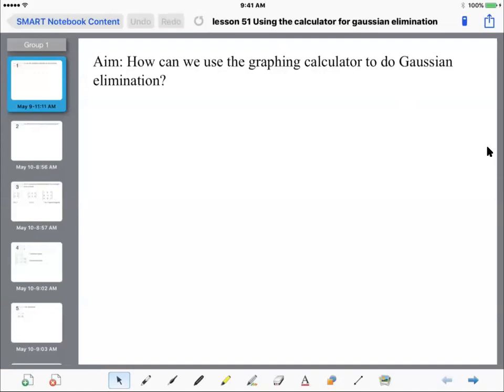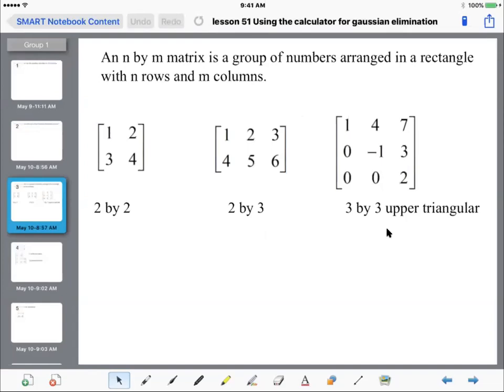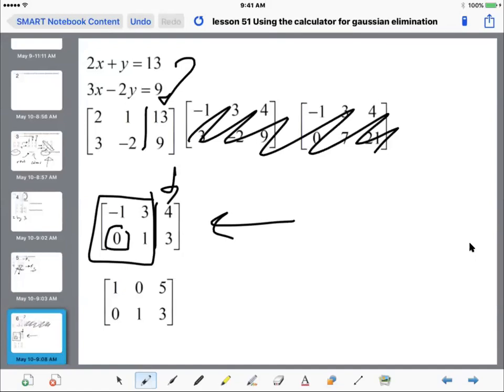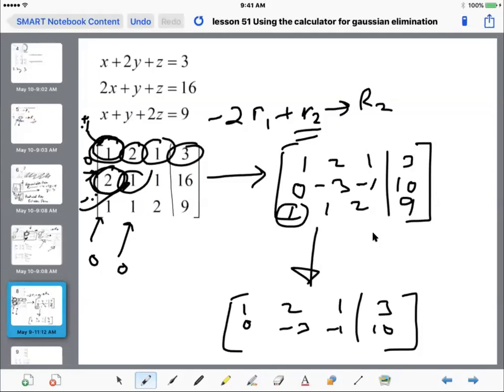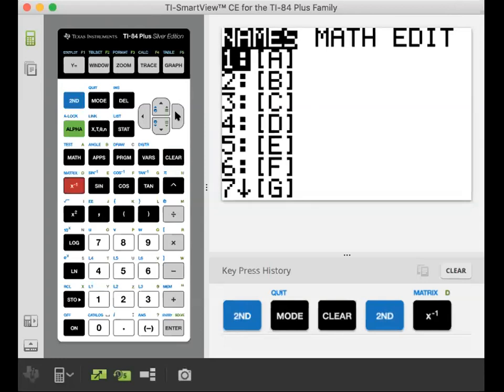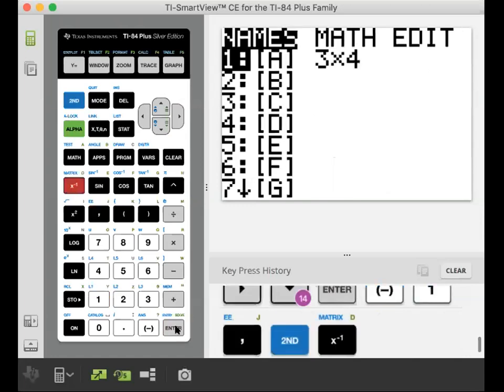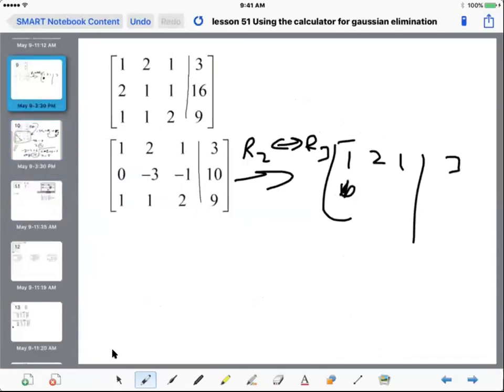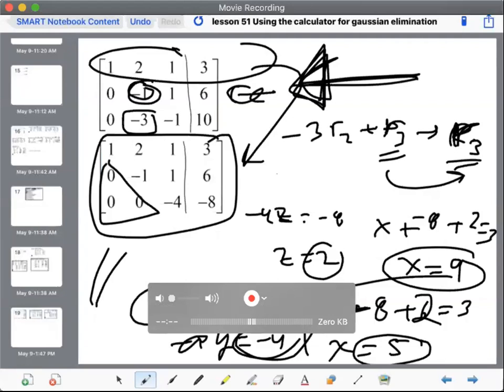Precalc Zoom Lesson 50 Using Matrices With Row Operations